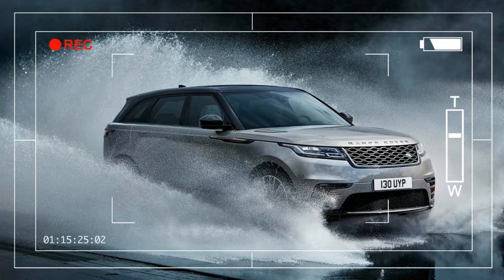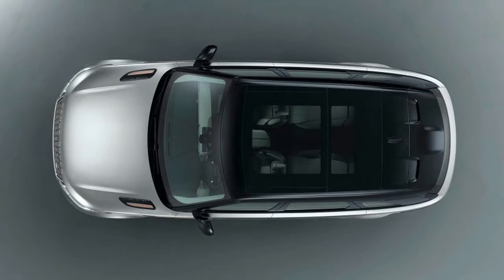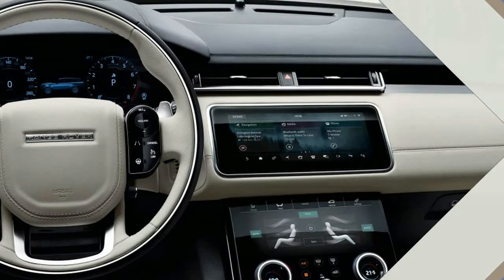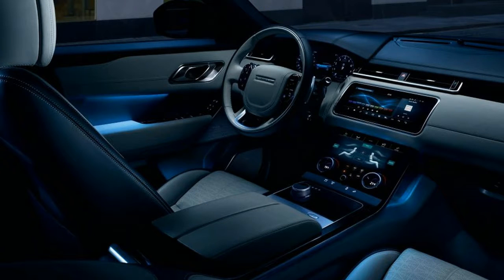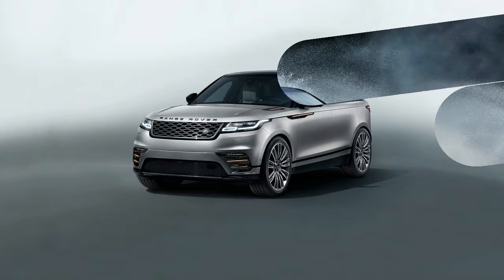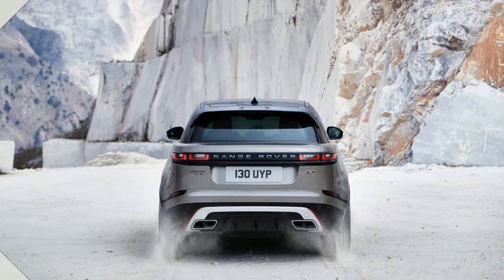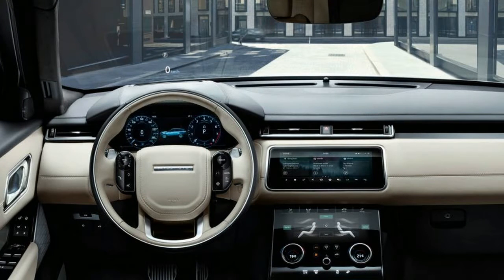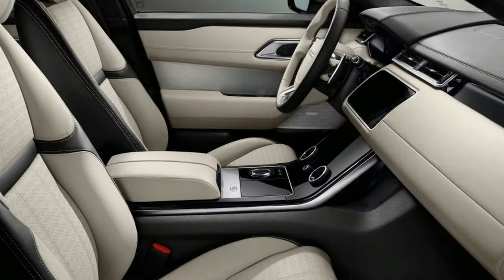Wow Amazing !!! 2018 Range Rover Velar Price and Spec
Wow Amazing !!! 2018 Range Rover Velar Price and Spec -Created from a clean-sheet design based on JLR’s lightweight aluminum architecture, which also underpins the F-Pace, the Velar’s construction consists of approximately 80 percent aluminum, the balance being primarily composed of magnesium and steel. With a wheelbase of 113.2 inches and a 189.0-inch overall length, it’s approximately two inches shorter than the Range Rover Sport in both dimensions and roughly 17 inches longer than the Evoque. The LED headlamps are reportedly the smallest units fitted to a Land Rover product yet, and their sleek design teams with flush door handles to help the Velar earn a coefficient of drag of just 0.32, making it the most aerodynamically efficient Land Rover yet.
Price :

2018 Range Rover Velar $50,000

 2018 Range Rover Velar

Popular Post !